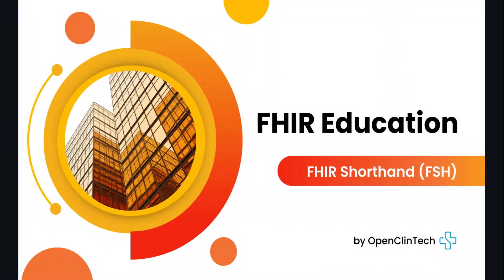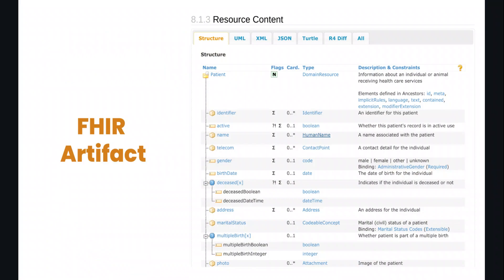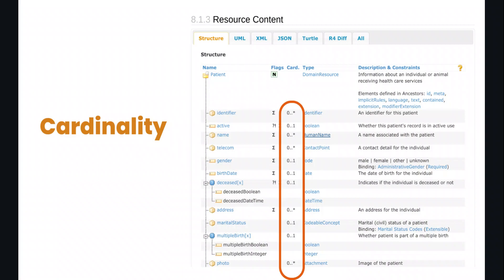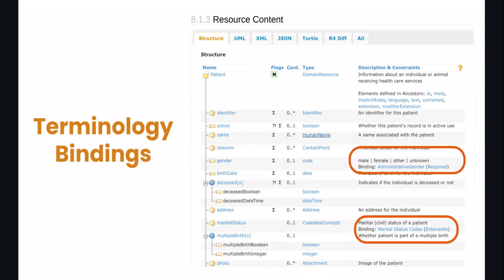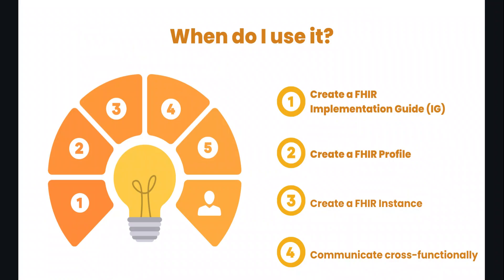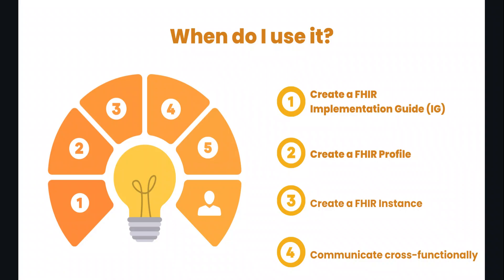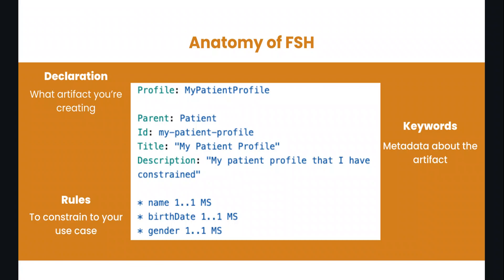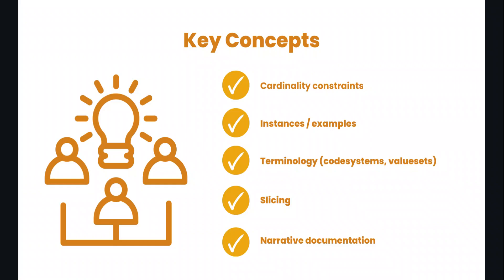FHIR Shorthand (FSH) - Introduction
MORE HEALTH TECH
Pivoting from clinical to health tech

MY CAMERA GEAR & CREATOR TOOLS